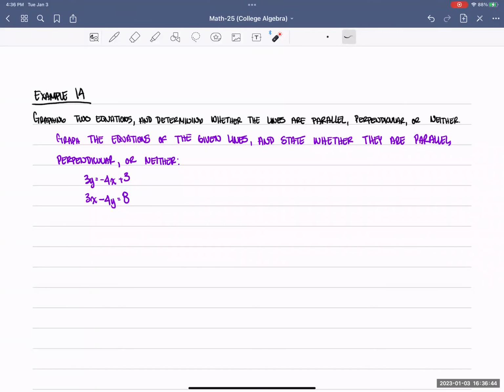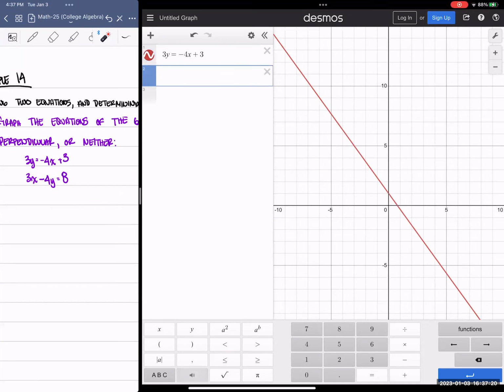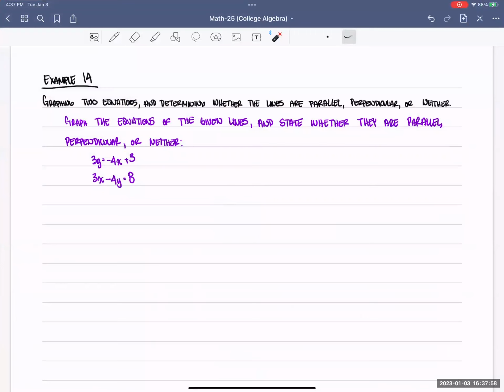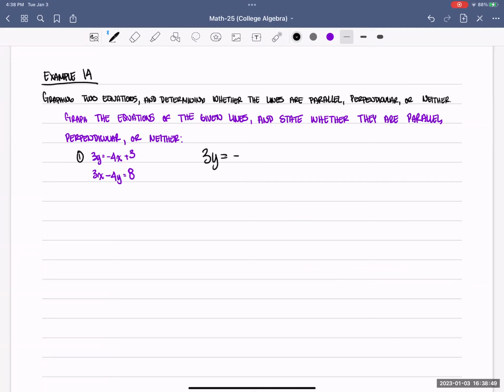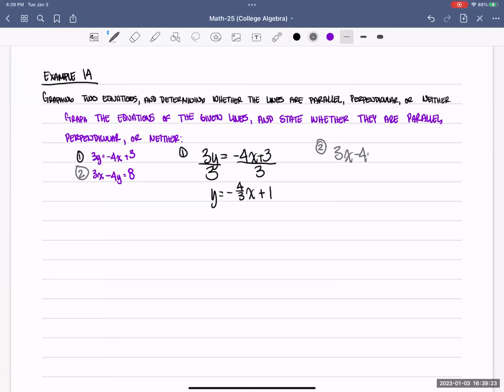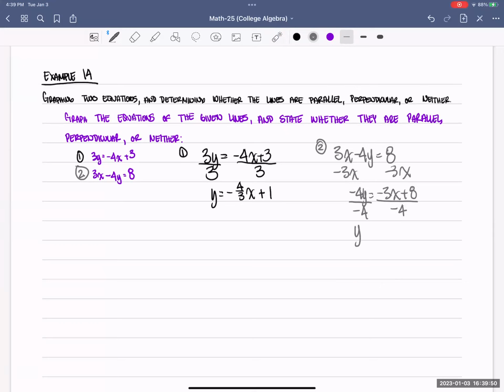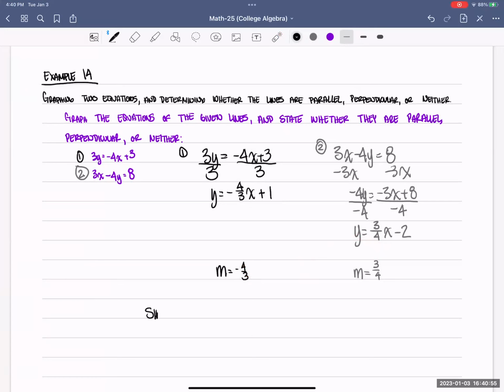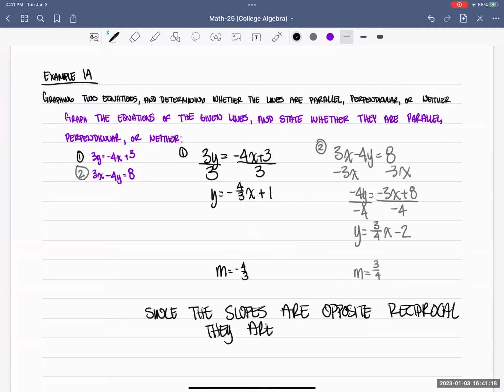Chapter 2 Section 2 Example 14